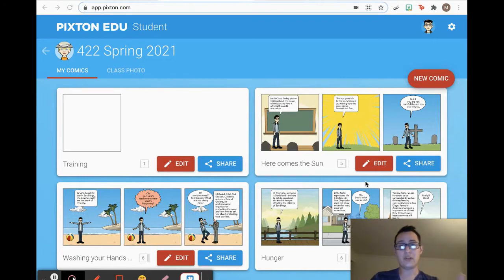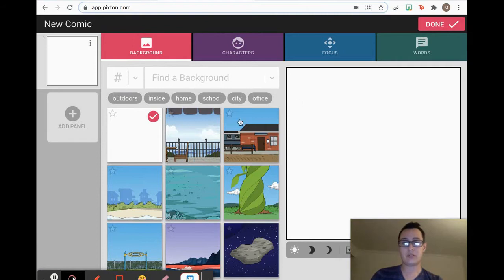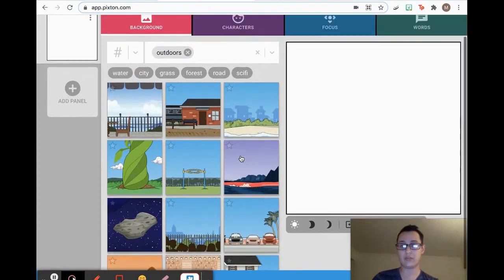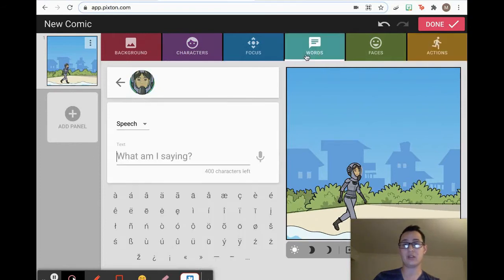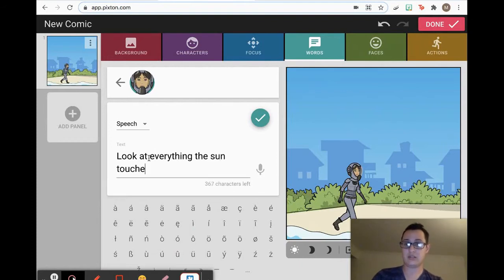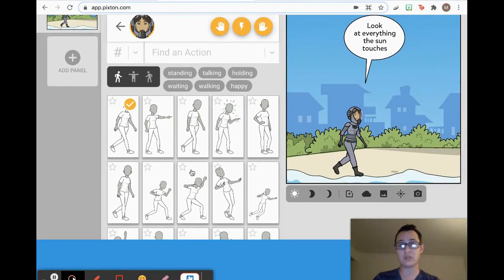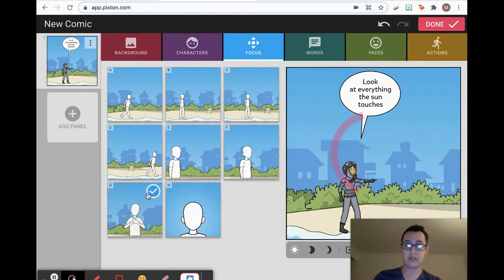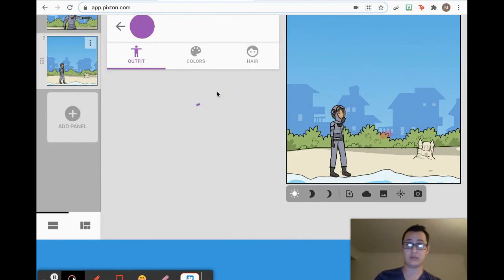Sun Pixton 2.0